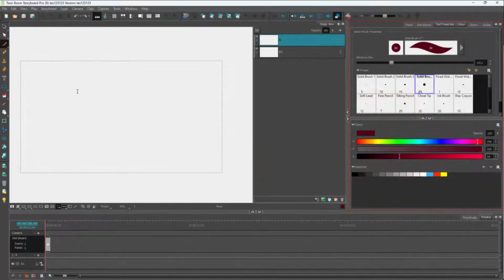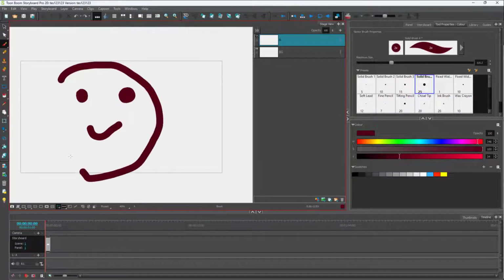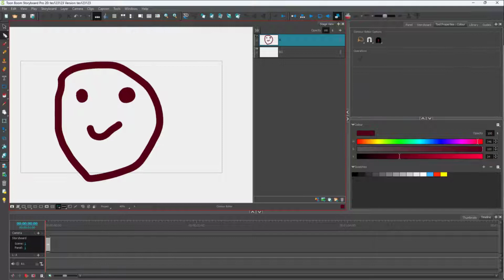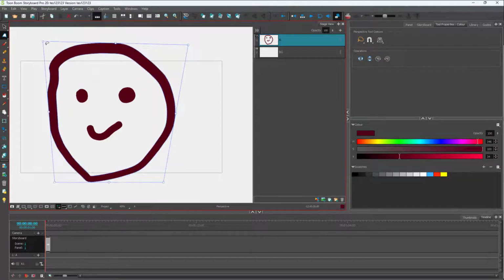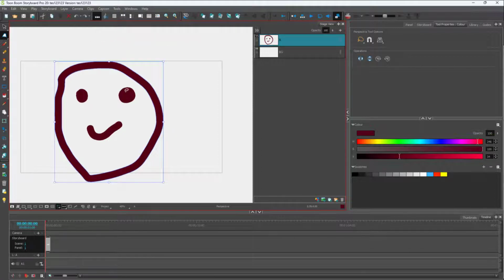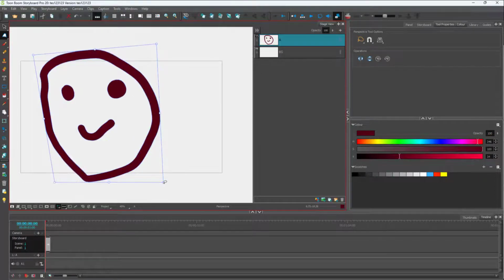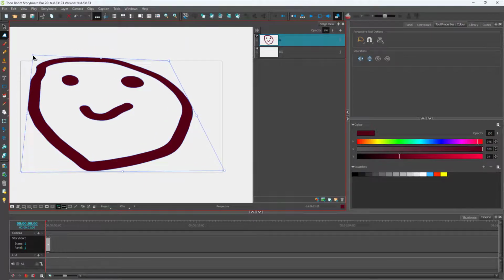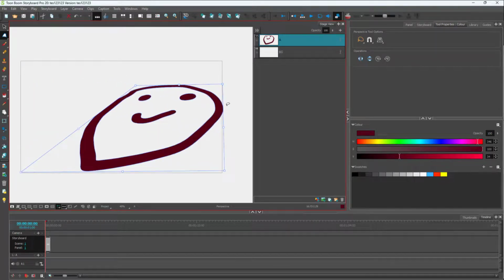Toon Boom Storyboard Pro Tutorial - Lesson 72 - Perspective Tool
In this tutorial, we will be discussing about Perspective Tool in Toon Boom Storyboard Pro.